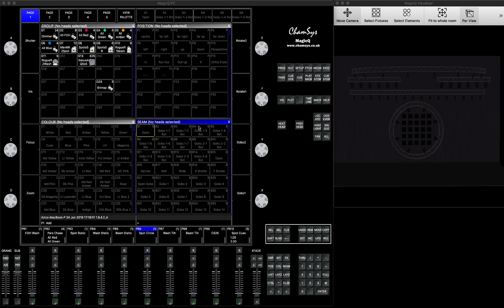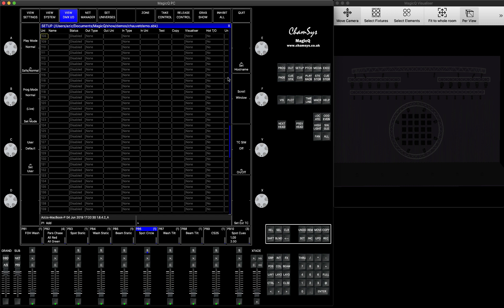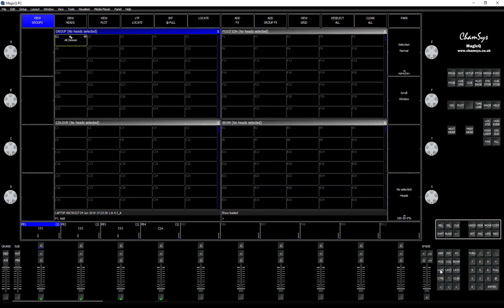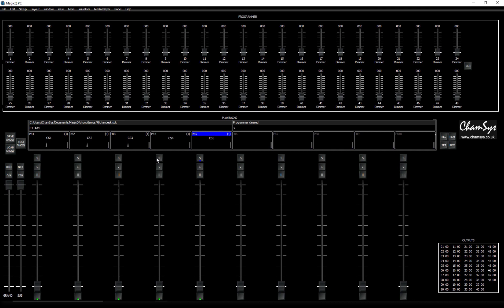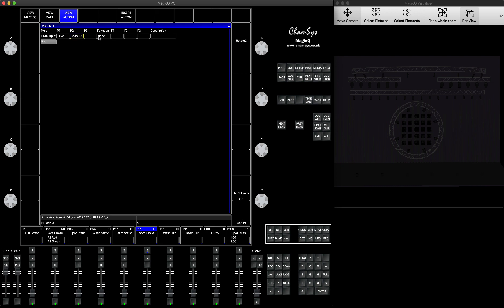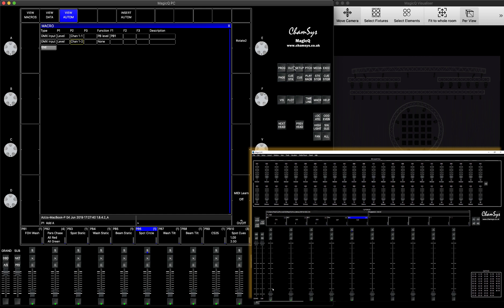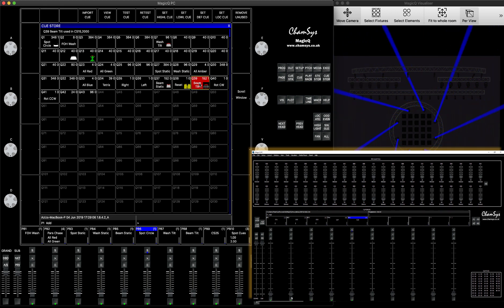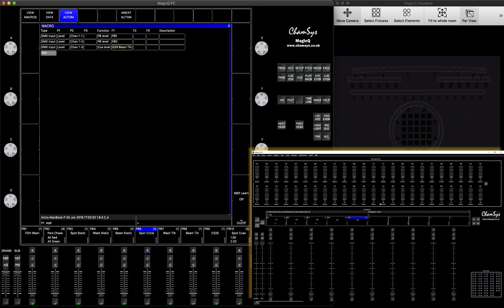DMX In Triggering of playbacks from external console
DMX In triggering from external DMX console or any other software that can send dmx signal via artnet.